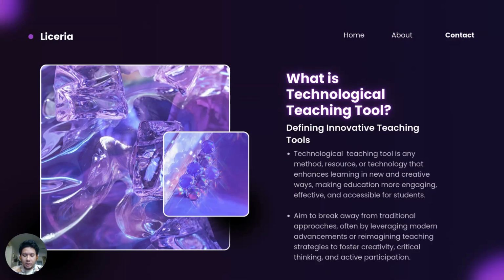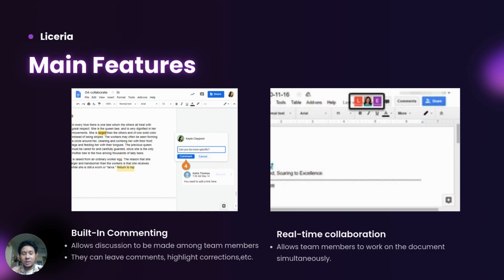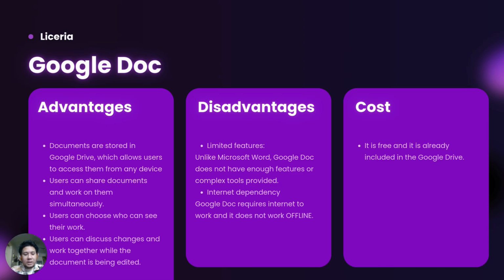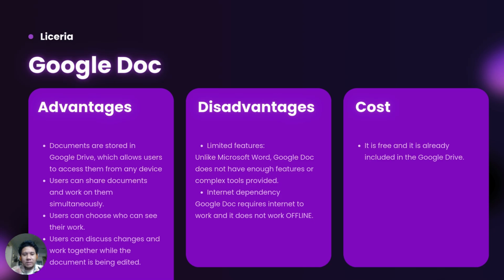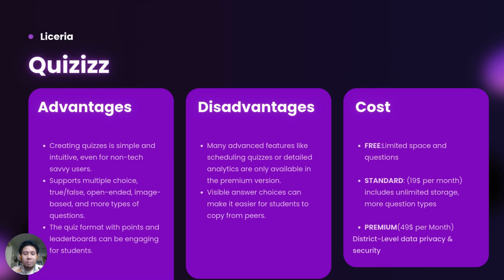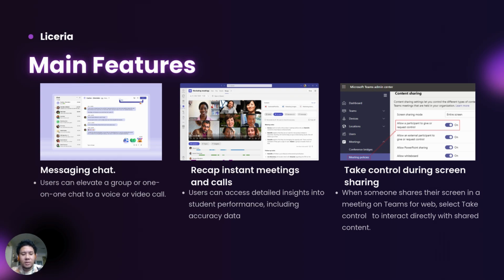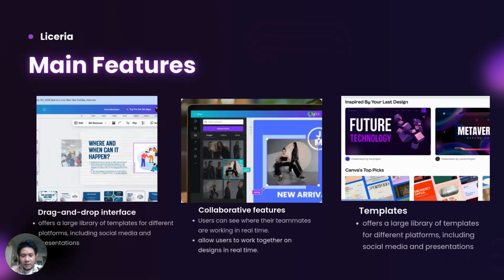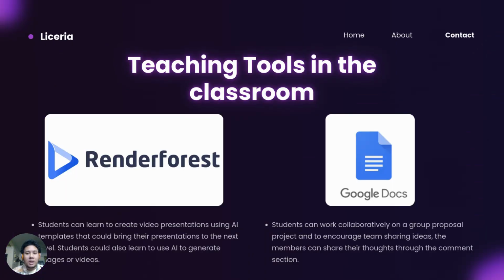Technological Teaching Tools 1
Today I introduce to you all about Technological Teaching Tools in the classroom